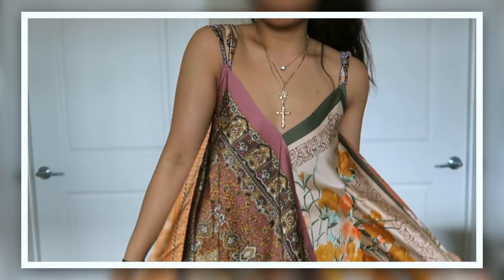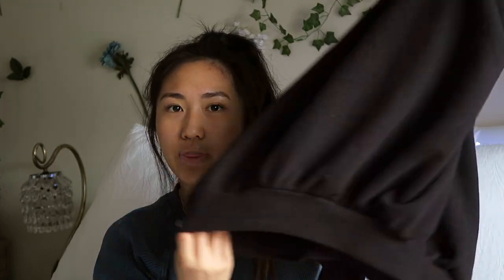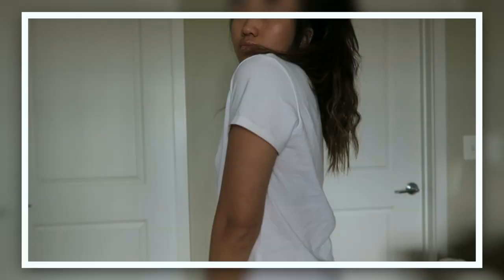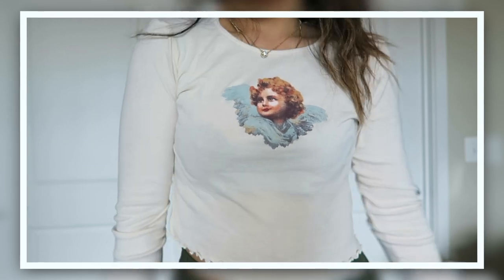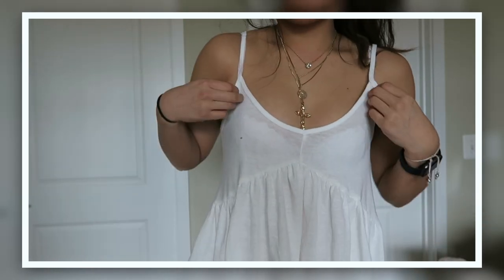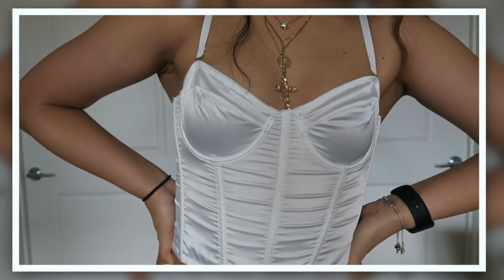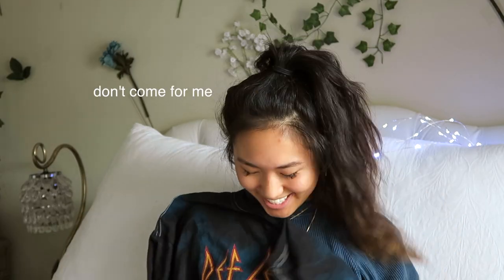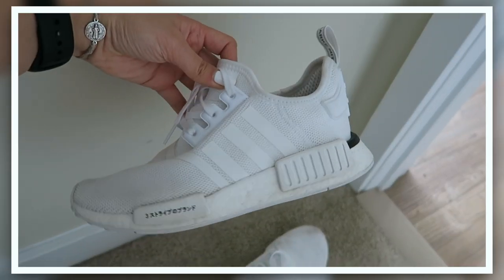Winter To Spring Try-On Clothing Haul | 2019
hiiii beautiful people
today's video is a try-on clothing haul! mostly a bunch of stuff I've been buying over the past couple of months (rip to my wallet) but I'm so excited for the warm weatherrrrrr

let me know what videos you want to see next!

QUESTIONS YOU MAY HAVE:
what do I film with: Canon G7X
what do I edit with: Final Cut Pro X
how old am I: 18
how much do I love you: A LOT ;)